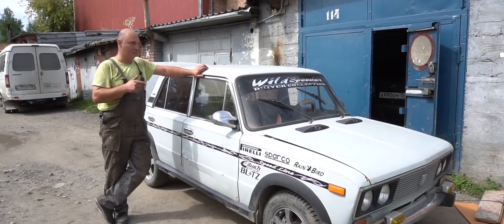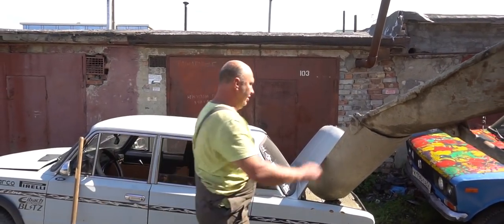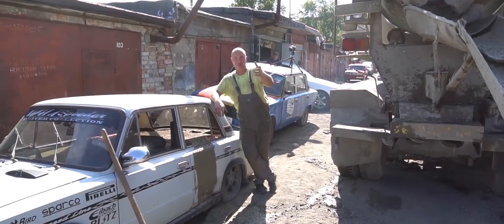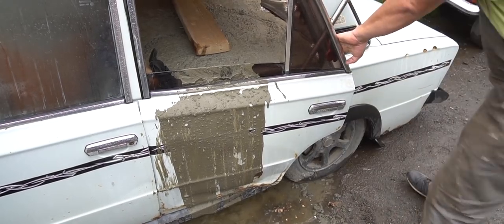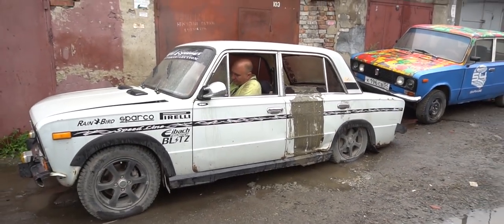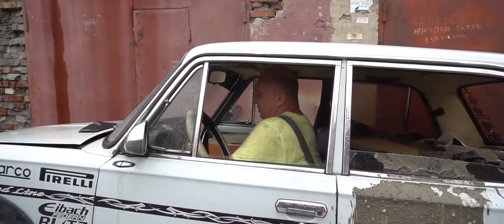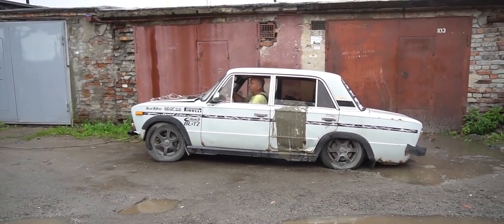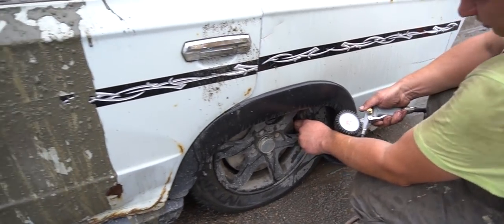Filling a car with 5 tons of concrete – will it drive